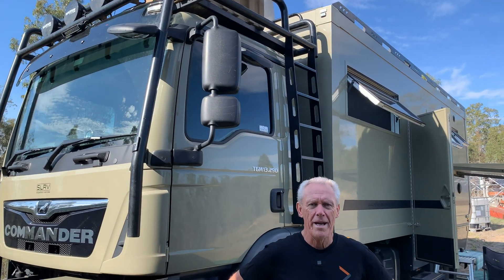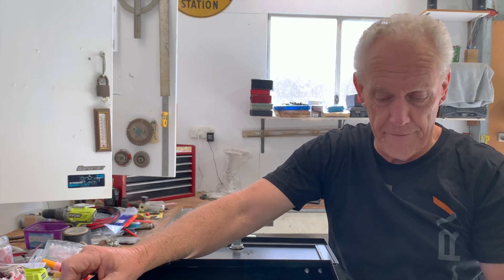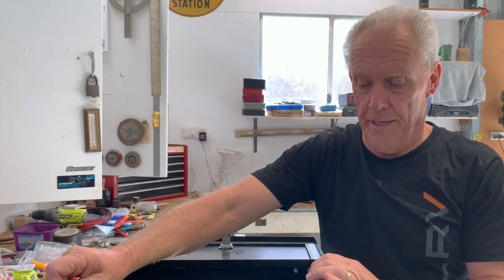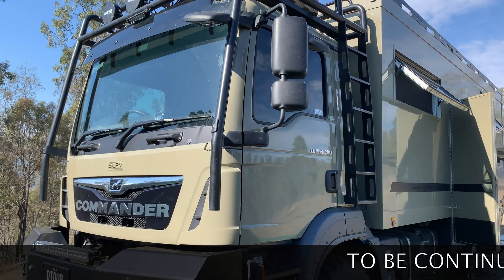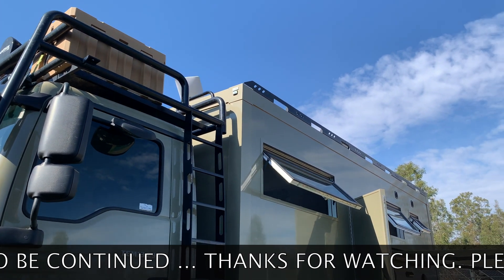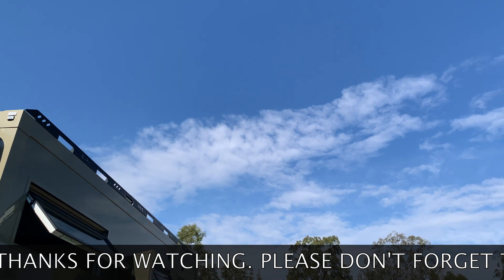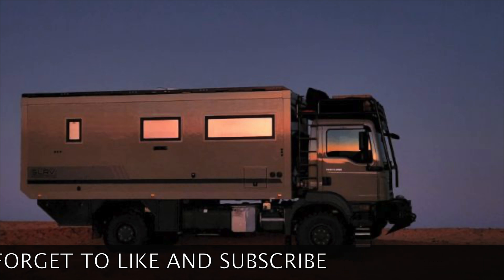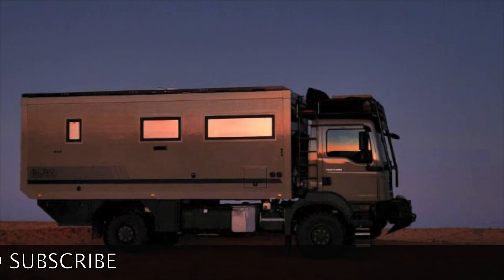HYDROGEN : THE SOLUTION TO IMPROVING YOUR FUEL ECONOMY (PART 1)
In this first episode  of how to fit a Hydrogen on Demand System, Garry demonstrates how the components work and how they come together.